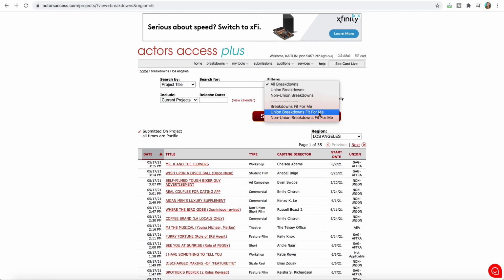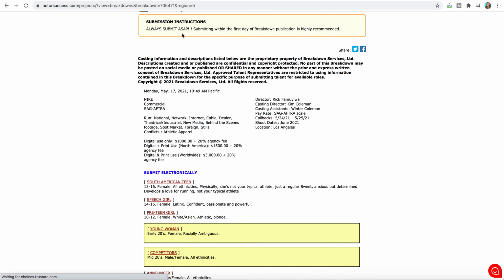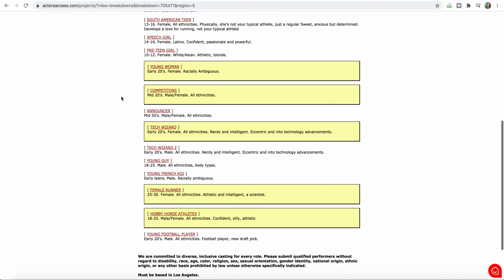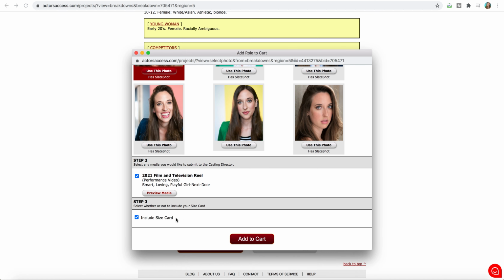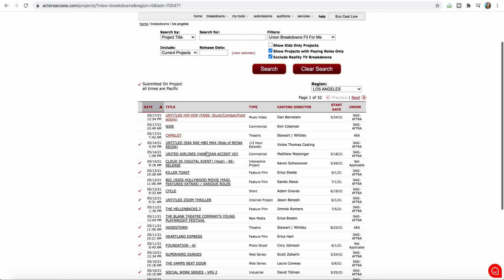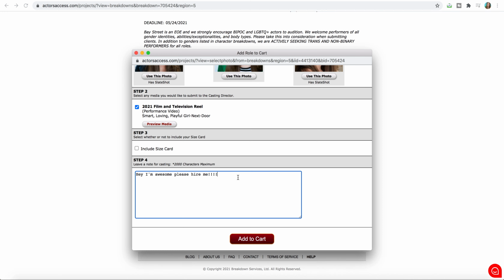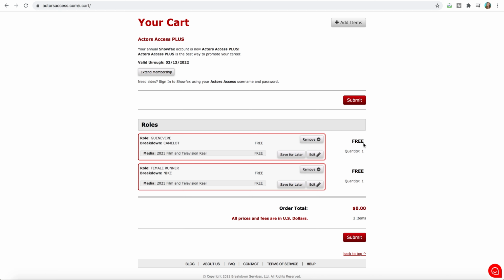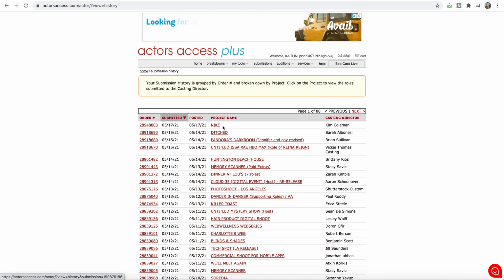How To Submit to CASTING Breakdowns On Actors Access | Where To Find Acting Auditions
This is a screen share of the step-by-step process for submitting to acting roles on the breakdown website Actors Access. You can use this website to find auditions and get cast, even without an agent. Break a leg!

MY GEAR LIST:
My Camera
My Camera + Standard Lens
Portrait Lens
Vlogging Camera
GoPro Accessories
Lavalier Mic
Yeti Mic
Shotgun Mic
Patch Cable
Diva Ring Light
LED Panel + Gels
Speedlite Flash Kit
Phone Tripod
Mini Phone Tripod
Gorillapod Mount
Wireless Remote
Memory Card
Extra Batteries